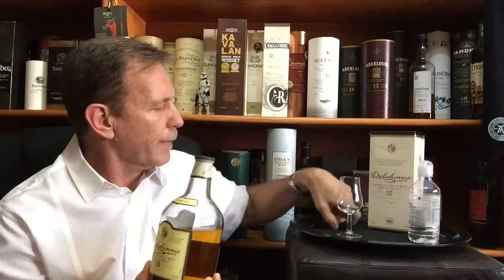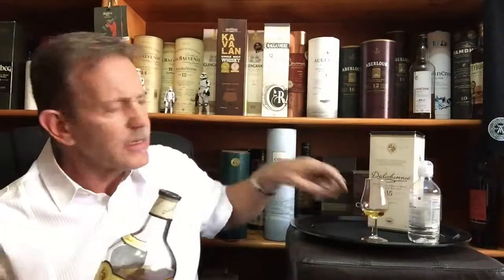Dalwhinnie 15: Whisky Review #6 Tasting & Food Pairing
DALWHINNIE 15
NOSE:  Fresh, heather honey, creamy vanilla, fruit salad, citrus, custard and floral notes.
TASTE: Soft, rich, vanilla, honey, malt, cereal, hint of smoke, nuts and fruit.
FINISH: Long, malty, sweet and a hint of smoke.
WITH A FEW DROPS OF WATER:  Candy aromas and an even smoother taste.
PAIRING:  Chocolate covered honeycomb, Whispers milk chocolate with malted honey comb centre or sponge cake with whisky laced custard.
Sources: The Whisky Bible, Malt Whisky Yearbook and others.